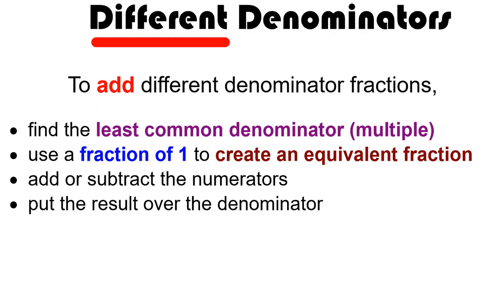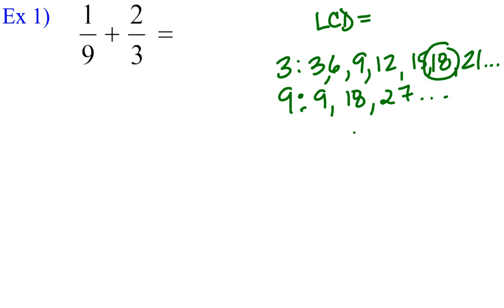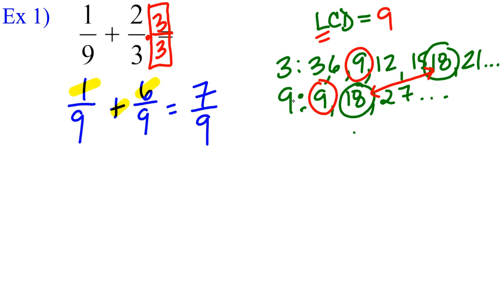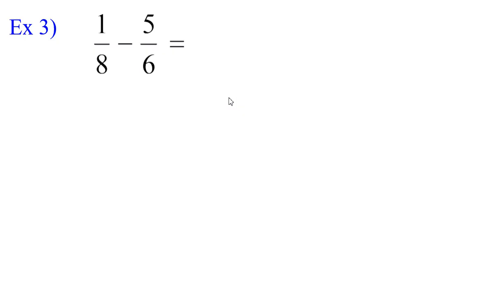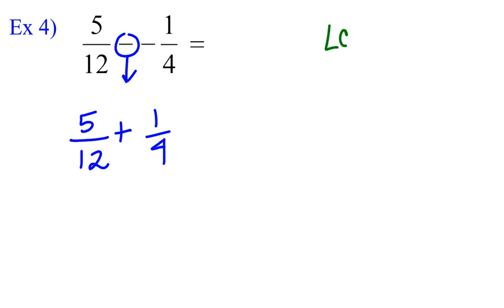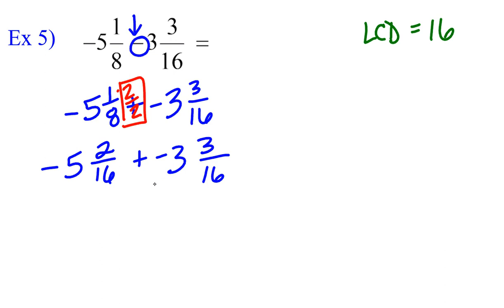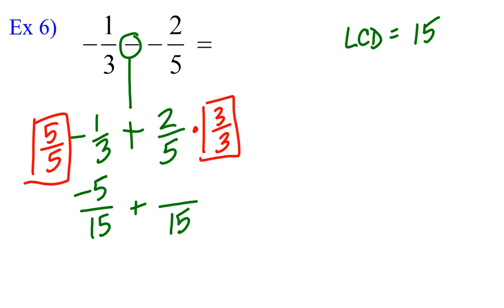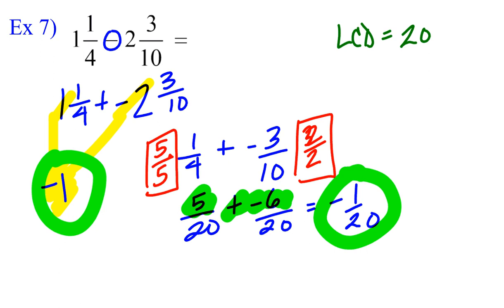Rationals: Fractions with Different Denominators